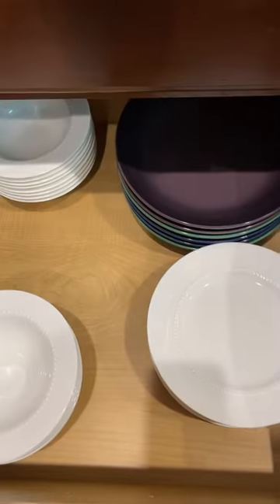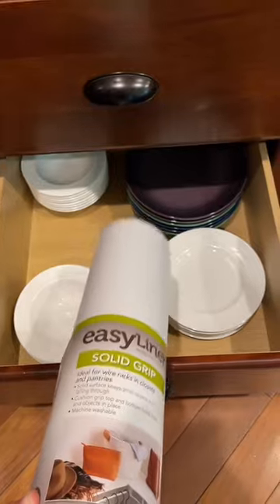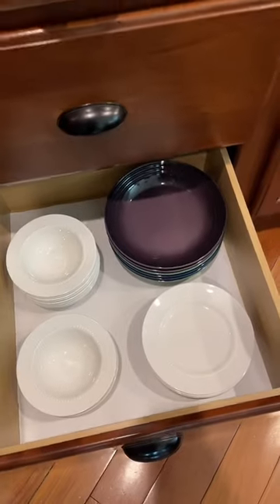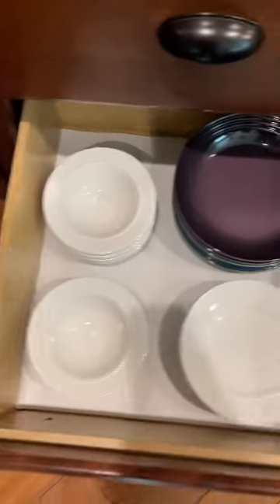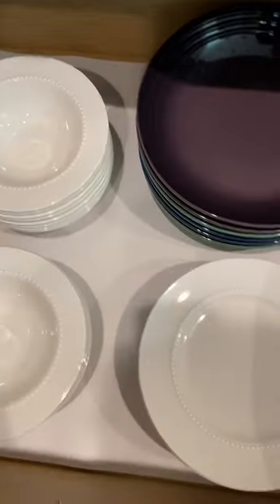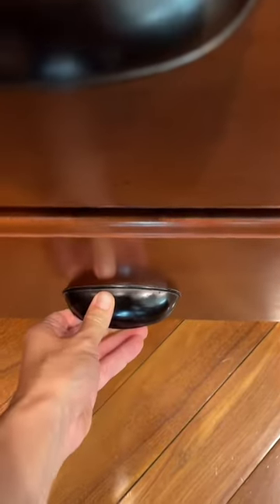Easy liner in drawers to stop plates from sliding around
:: READ MY FIRST BOOK ::
Home Sweet Organized Home

:: ABOUT JESSICA ::
Jessica Litman---known as “The Organized Mama” and recognized by People.com as an “organizing and DIY expert”---has been encouraging families to not only embrace their homes but also how to incorporate fun-and-easy home organizational habits that every family member can do. Her work featured in Today.com, Better Homes and Gardens, Parents Magazine, Apartment Therapy and The Spruce. And her book, Home Sweet Organized Home is available at a bookstore near you.